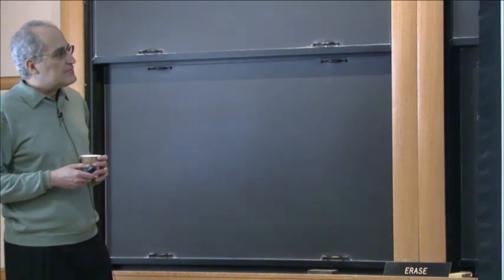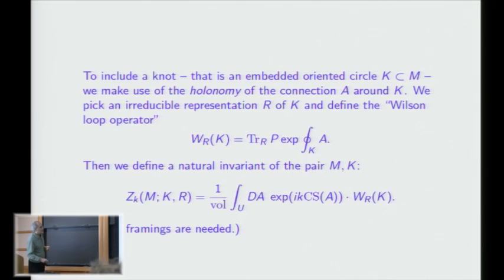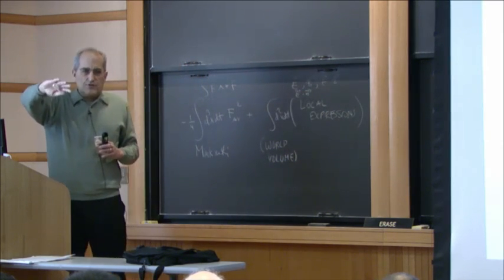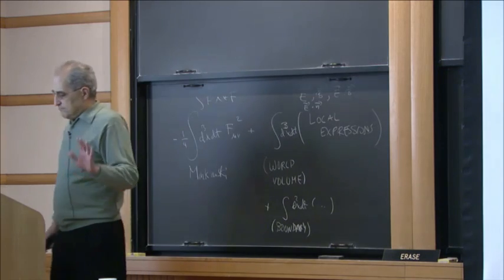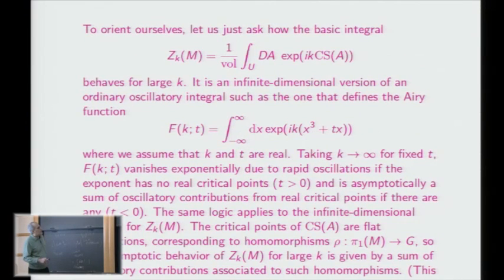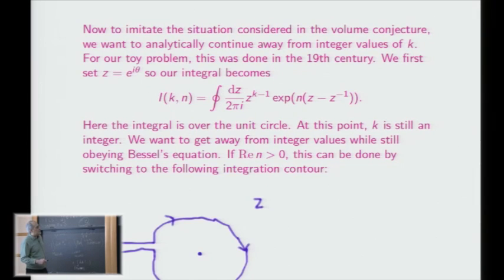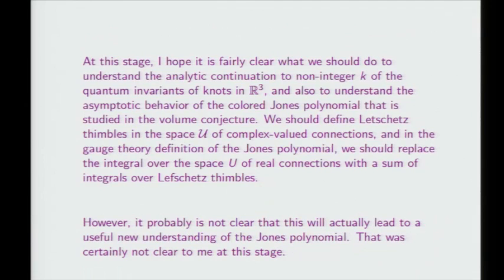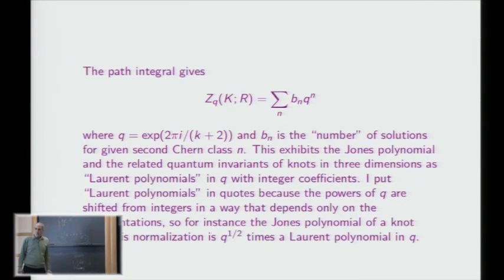A new look at the Jones polynomial of a knot - Edward Witten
A new look at the Jones polynomial of a knot
Edward Witten
Institute for Advanced Study; Faculty, School of Natural Science

School of Mathematics